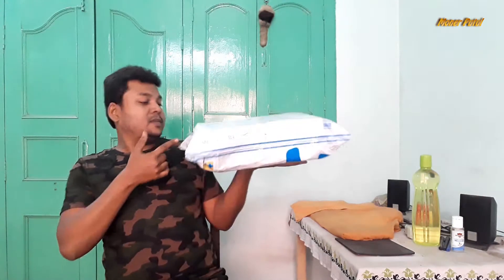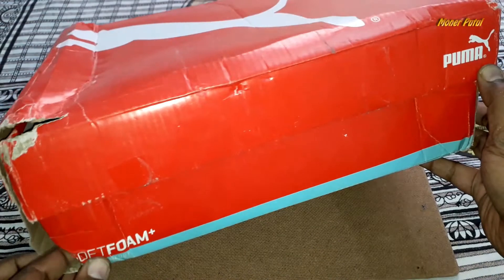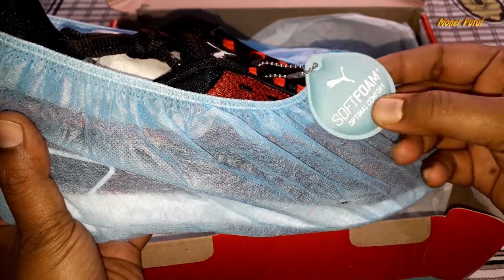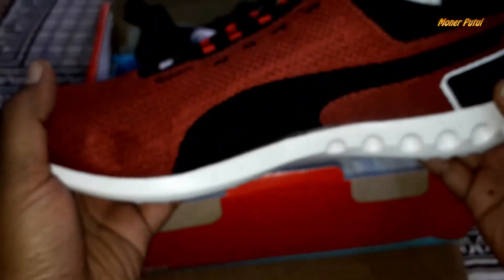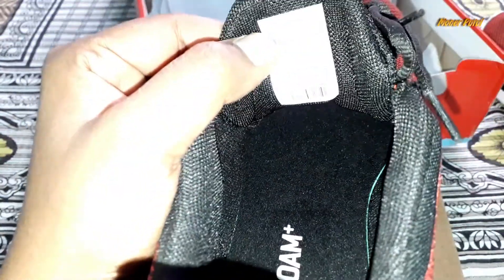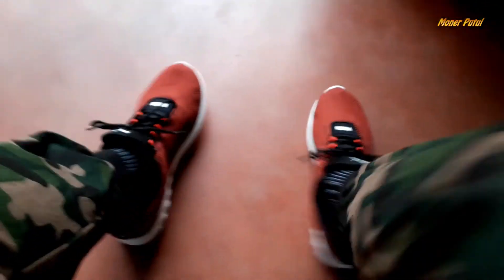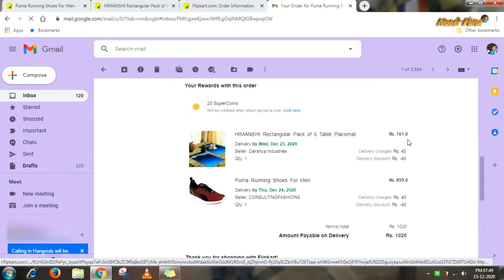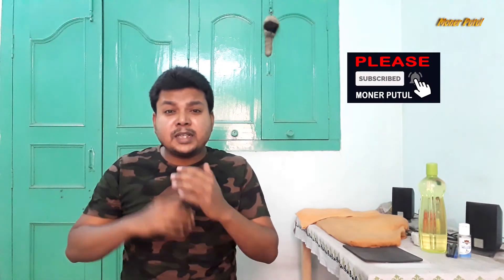Puma Running Shoes | Puma Soft Foam Optimal Comfort | Puma Softfoam Plus Shoes | Footwear | 21122020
Social Networks-

Professionl Networks-

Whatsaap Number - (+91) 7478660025